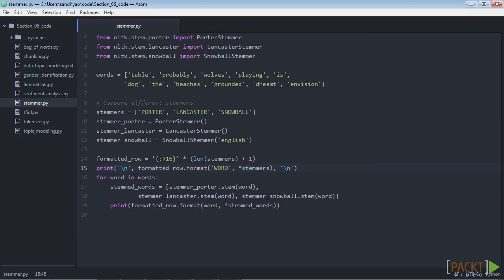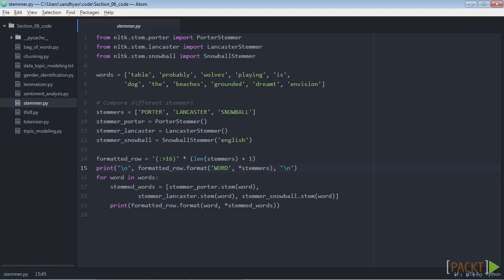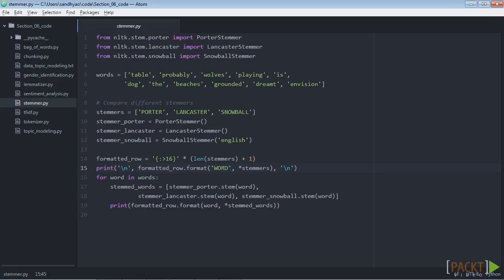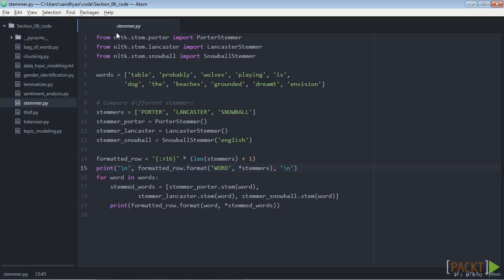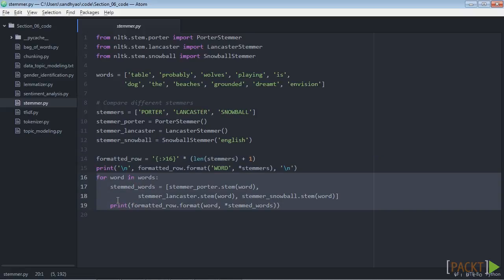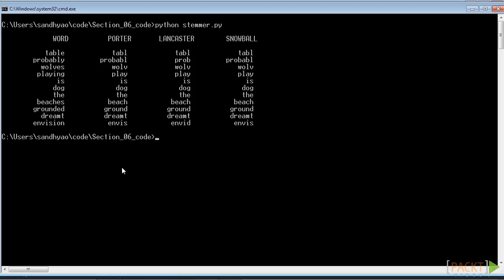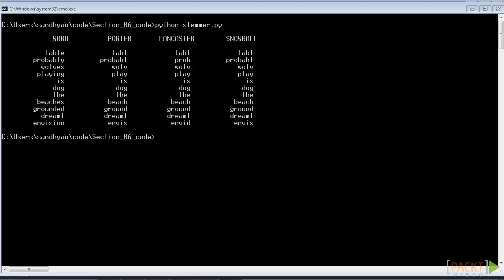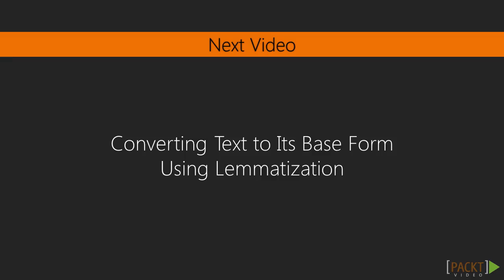45 Stemming Text Data